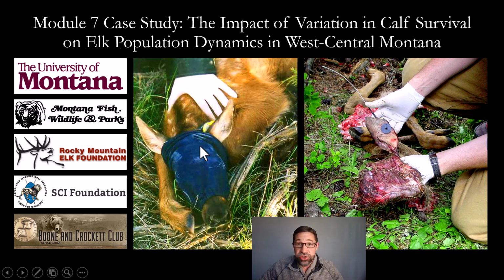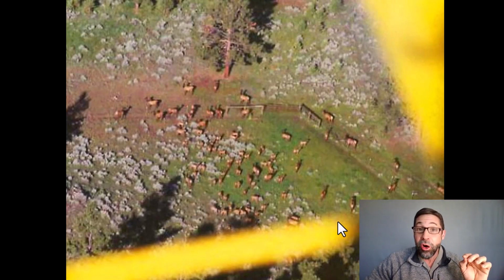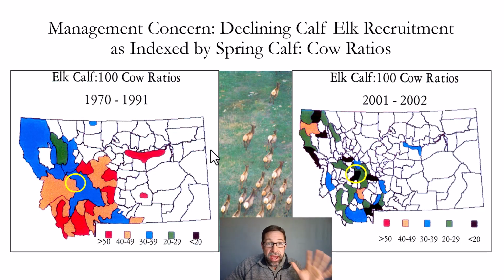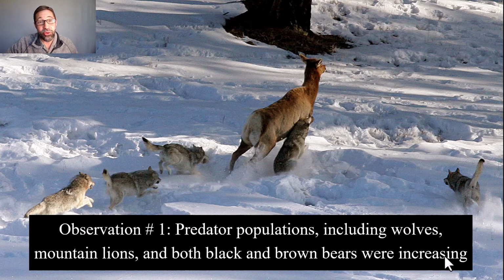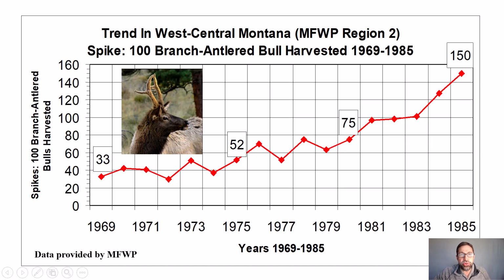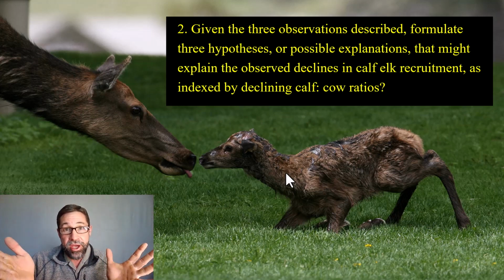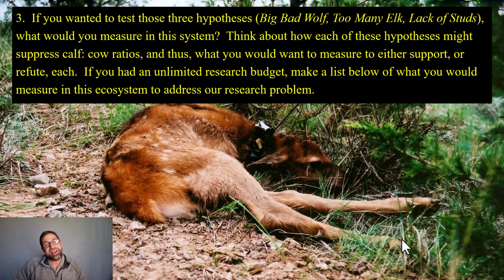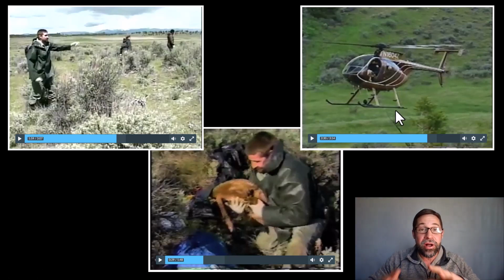Intro_Module 7 Case Study_Impact of Calf Survival on Elk Population Dynamics